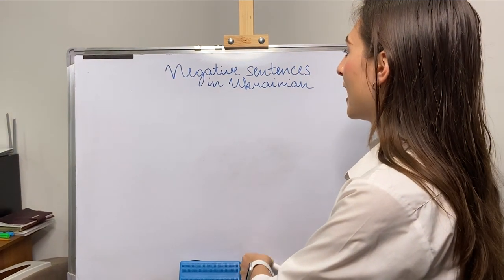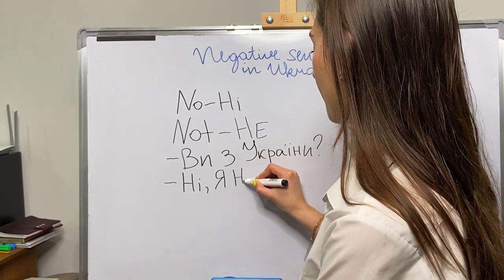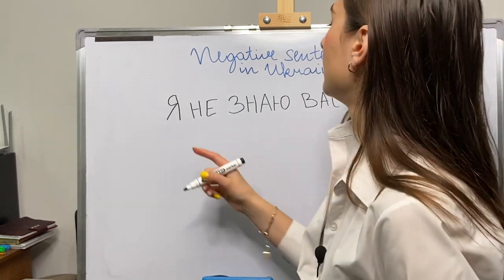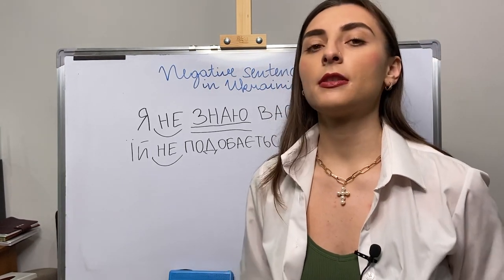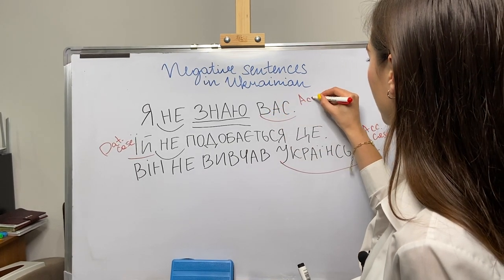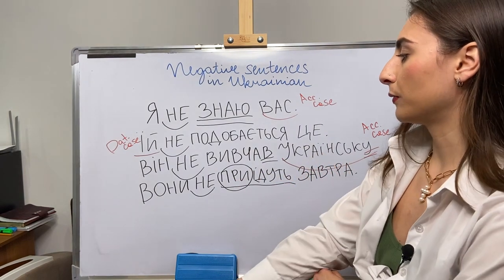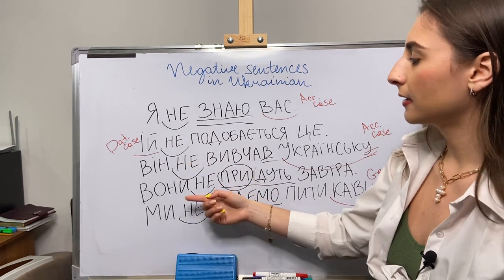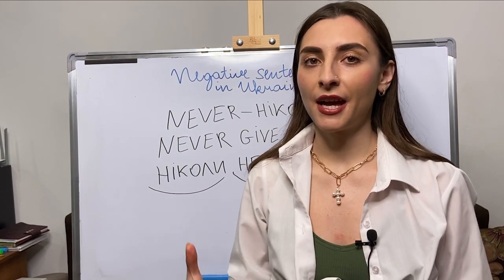Negative sentences/Double negative in Ukrainian language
In this Ukrainian video lesson, we will learn Negative sentences in Ukrainian language

🎁Sign up for the Free Ukrainian Video Course at this

Take care,
Inna Samoilova